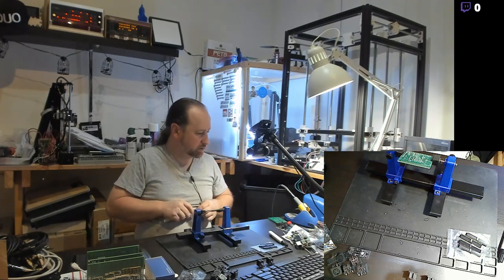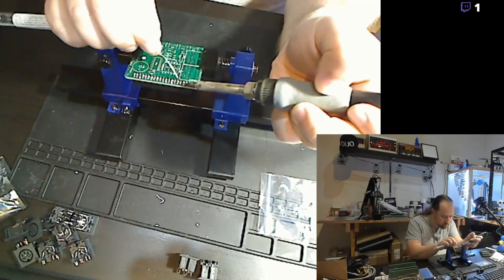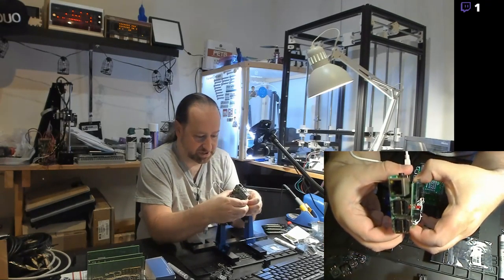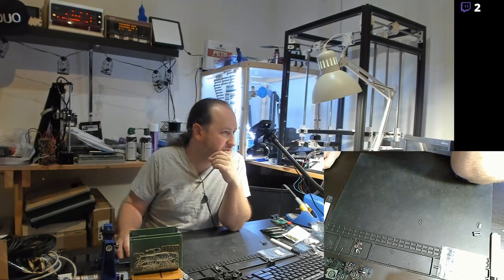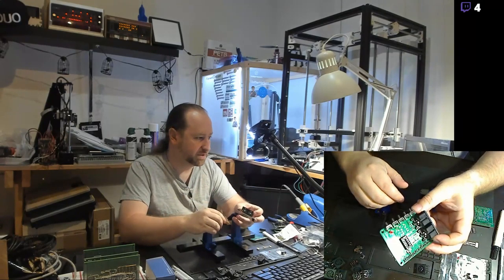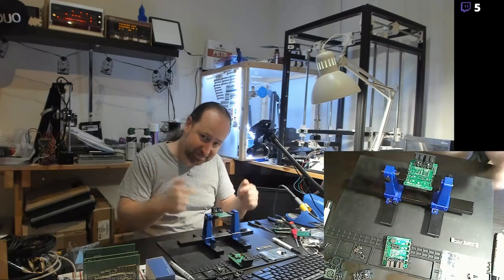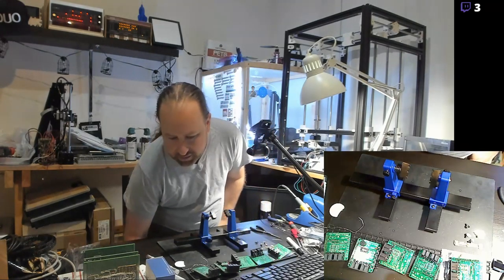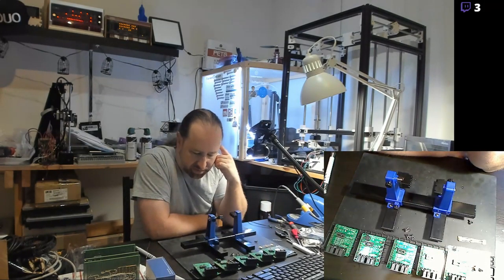3D Printing, Commodore 64 Drive Emulator Build Pi1541